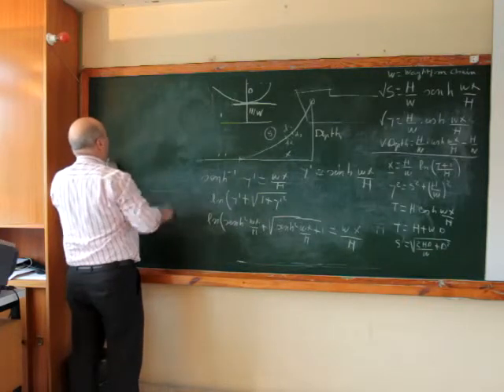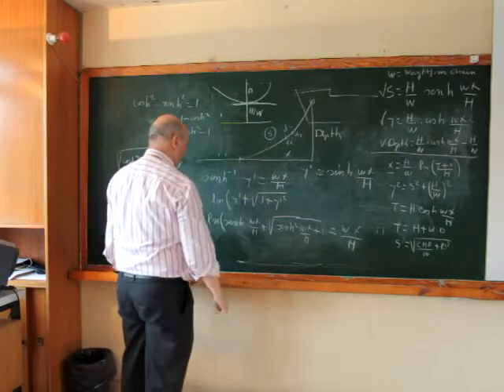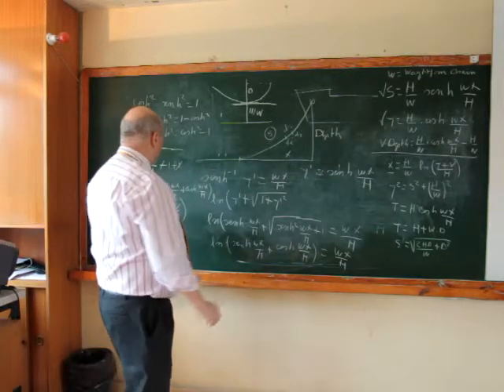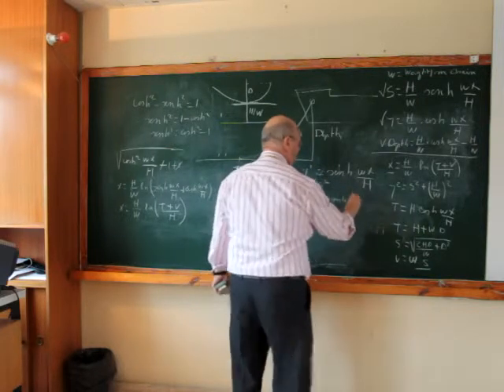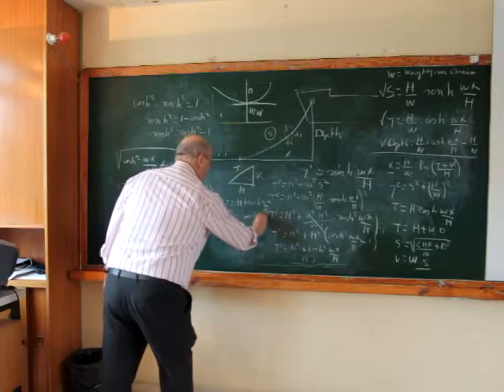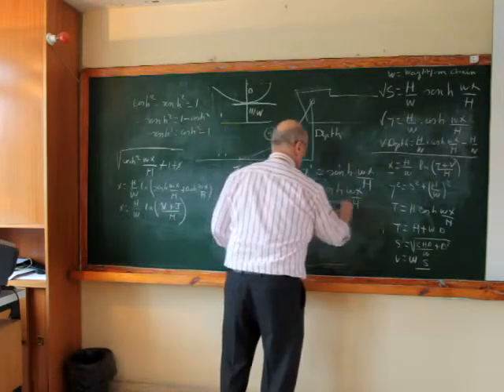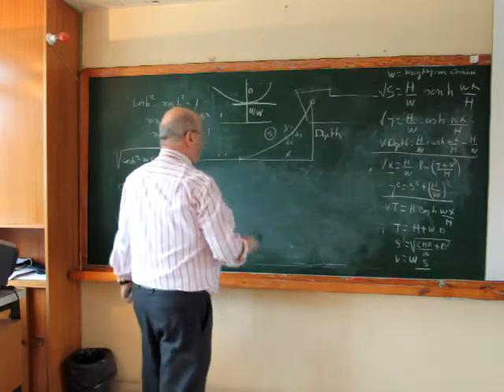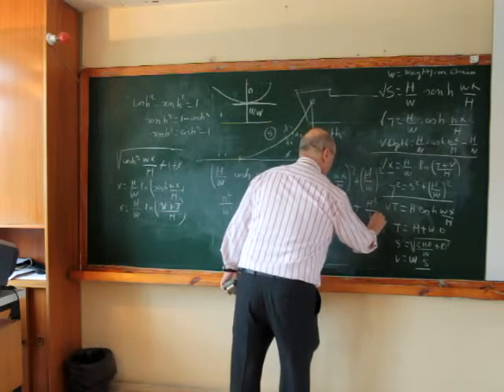Ship´s Catenary 2